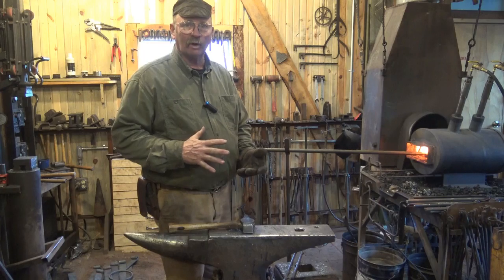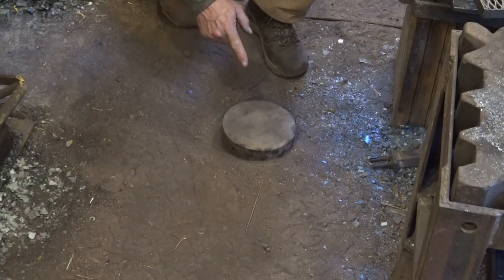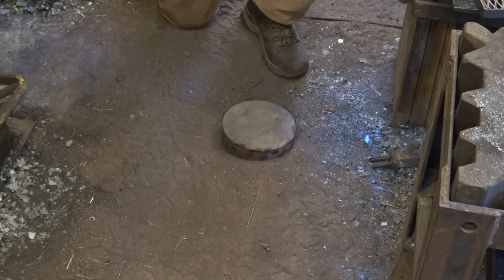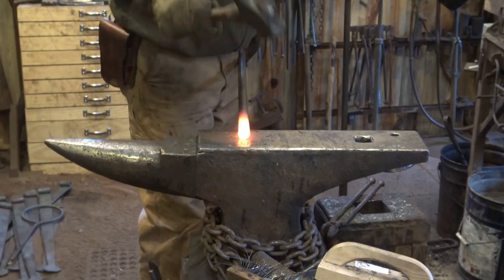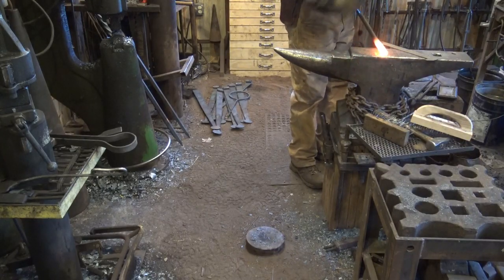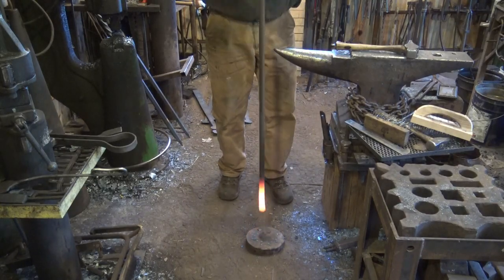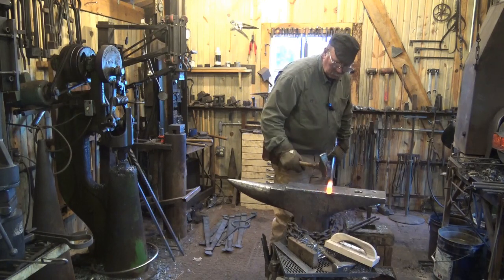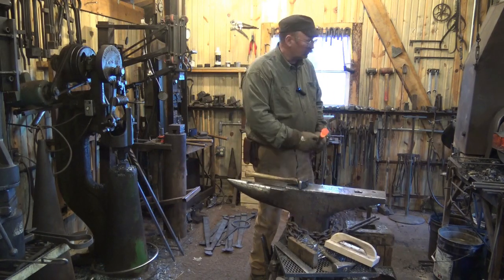Upsetting long bars with an upsetting block - quick tip - basic blacksmithing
When upsetting long bar stock it is often times much simpler to use the weight of the bar to do the work instead of trying work the bar at the anvil.